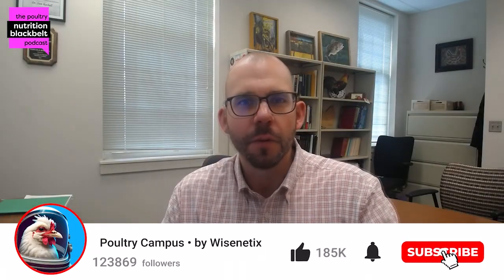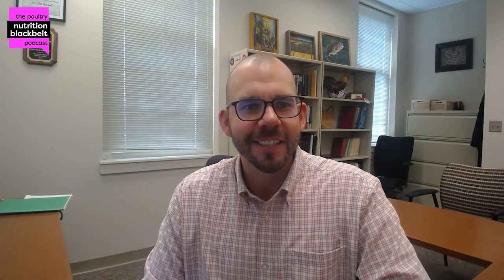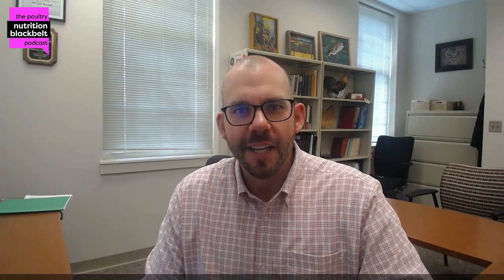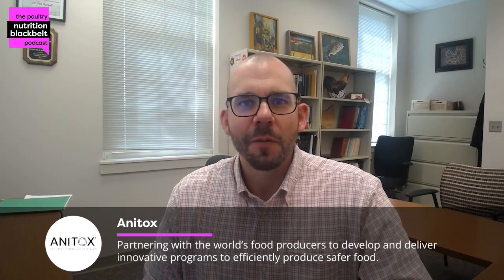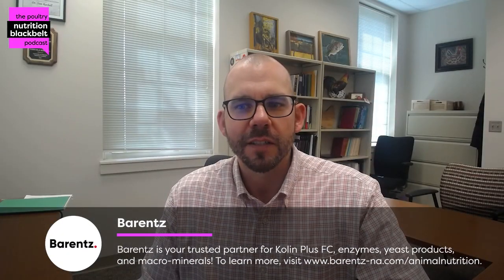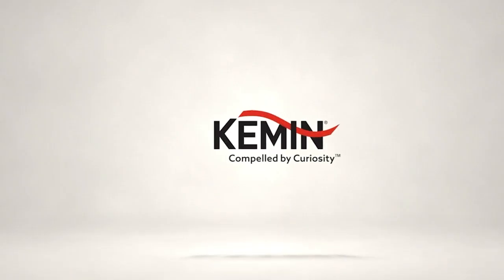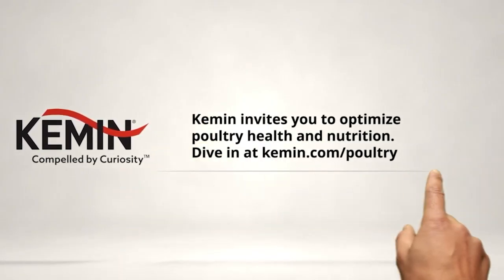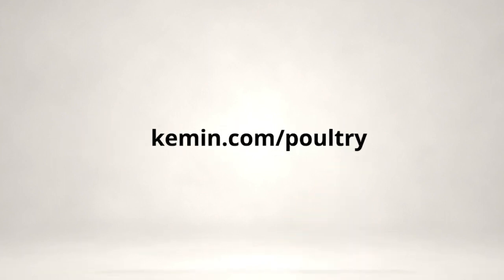Chromium’s Impact on Turkey Performance – Dr. Jerry Spears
In this episode of the Poultry Nutrition Blackbelt Podcast, Dr. Jerry Spears, Animal Nutrition Consultant, shares his expertise on trace minerals, with a focus on chromium use in turkeys. He explains how chromium impacts insulin sensitivity, stress reduction, and immune function, while also discussing its effect on growth, feed efficiency, and economic return. Listen now on all major platforms!

"Studies have indicated that at 16 or 17 weeks of age, turkeys supplemented with chromium showed an additional 1 pound of body weight compared to controls."

Meet the guest: Dr. Jerry Spears , Professor Emeritus of Nutrition and Animal Science at North Carolina State University, has specialized in trace minerals for over three decades. His work has shaped advancements in poultry nutrition, especially in understanding chromium’s role in metabolism, immunity, and production efficiency. Currently, he consults as an Animal Nutrition Consultant and continues contributing to applied research.

Dr. Jerry Spears: Chromium in Poultry Diets | Ep. 53

Dr. Michelle Kromm: Clostridial Dermatitis in Poultry | Ep. 83

Dr. Karen Vignale: Turkey Dermatitis & Gut Health Solutions | Ep. 115

What you'll learn:
(00:00) Highlight
(00:38) Introduction
(01:28) Chromium in turkeys
(03:55) Stress reduction
(04:50) Meat yield potential
(05:52) Economic return
(08:35) Future research
(10:10) Closing thoughts